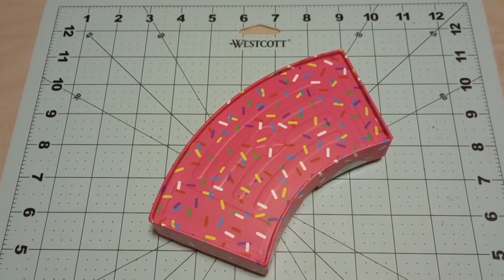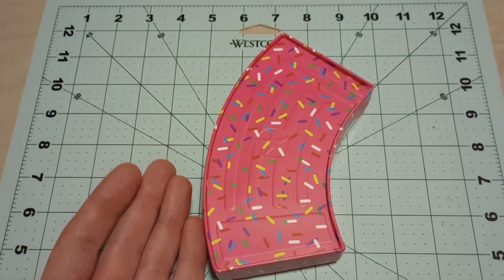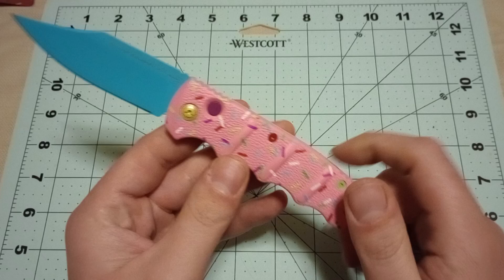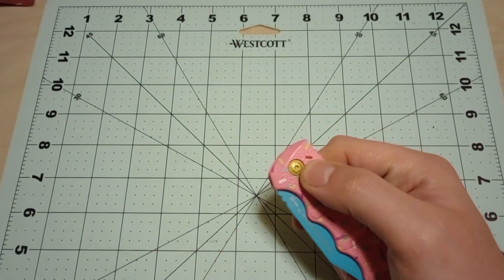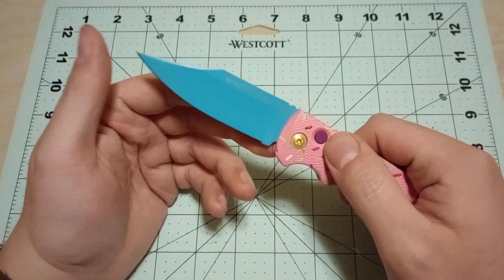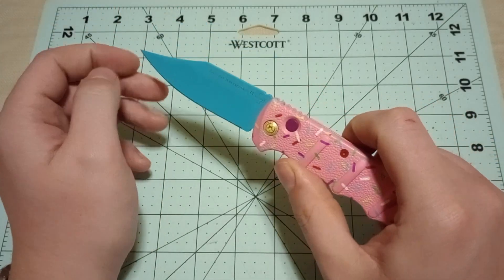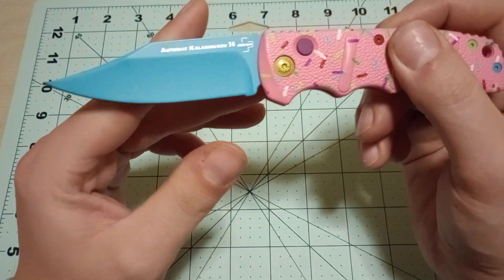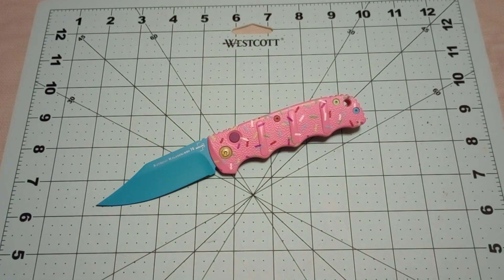Boker Kalashnikov Clip Point Dessert Warrior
Blade HQ released the dessert warrior with a clip blade and I'm happy about that.